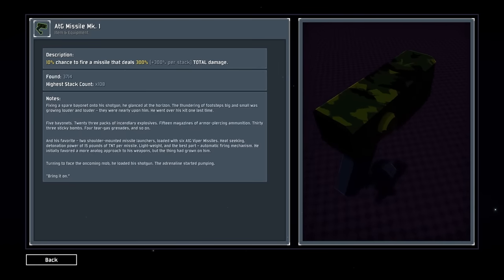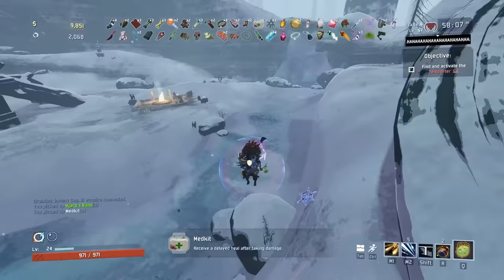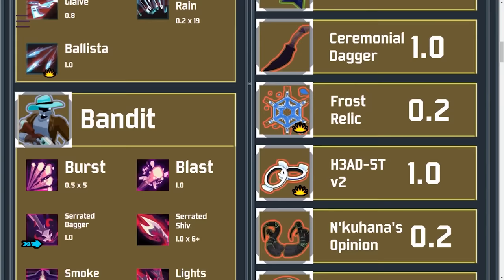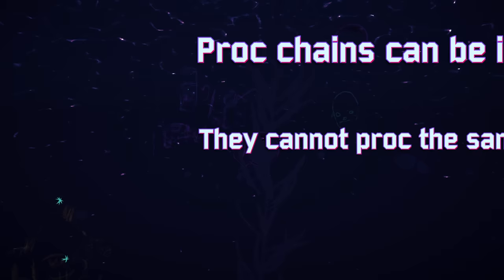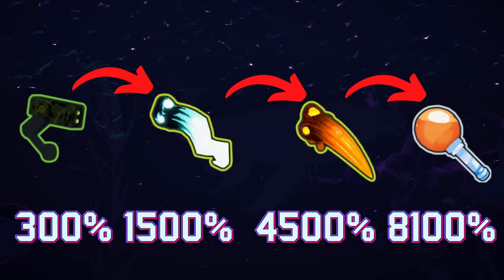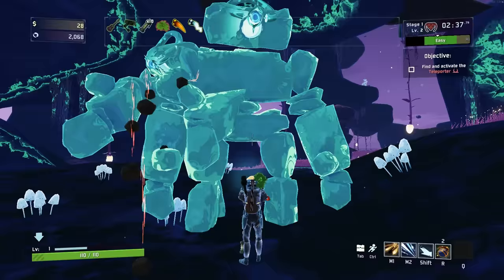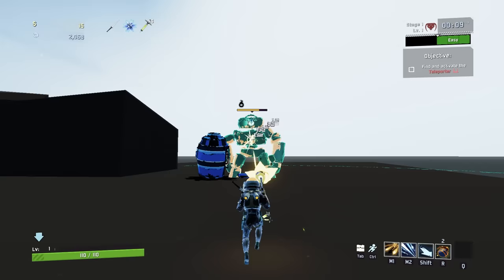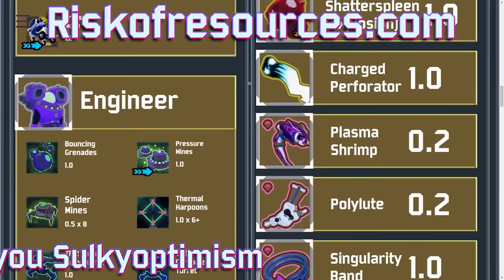Risk of Rain 2s Hidden Mechanic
Thank you guys so much for watching, i hope you found this video interesting, a lot went into making this video, and im pretty happy with the end result; i do feel as though i rushed through some things, so if you did get confused please say something so i can avoid it in future, and hopefully clear it up.

(also i know I said it wasnt about charts, then proceeded to throw numbers at you for 8 minutes, sorry lol)

Music
Cult of the Lamb [Official] - Start a Cult
Chrono Trigger Soundtrack - Corridors of Time [HQ]